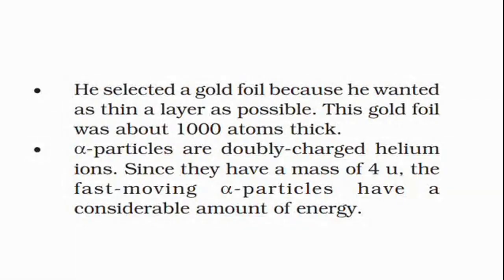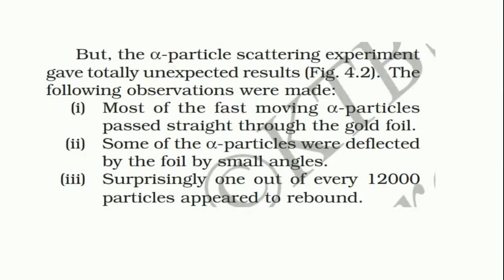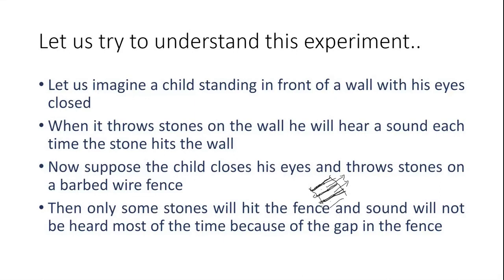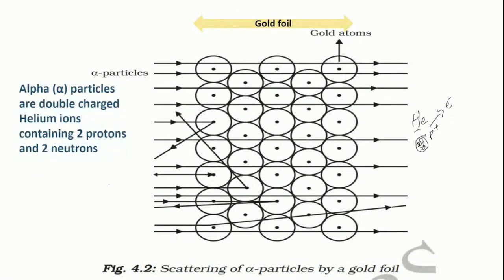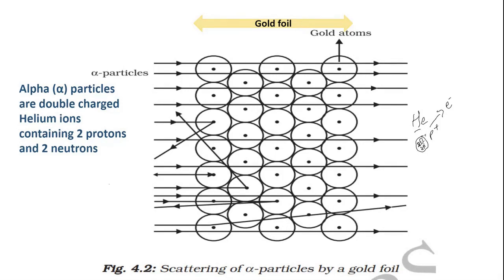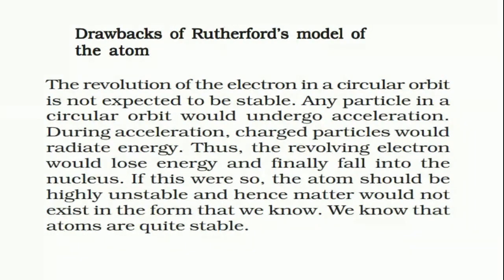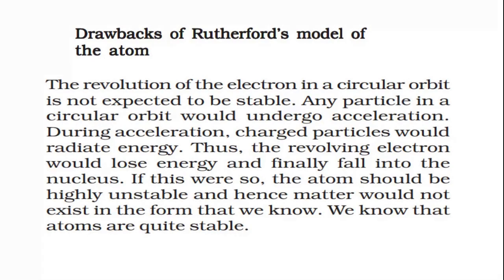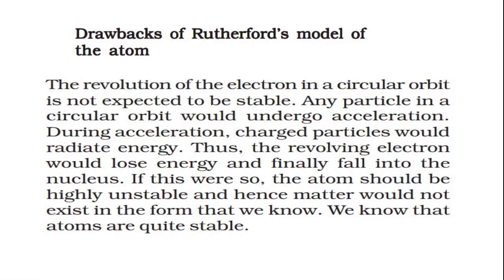Structure of atoms Rutherford's Experiment Lecture 2